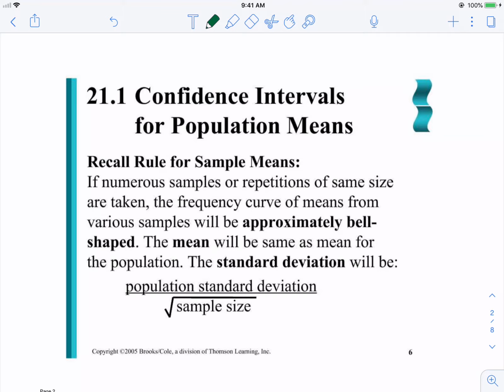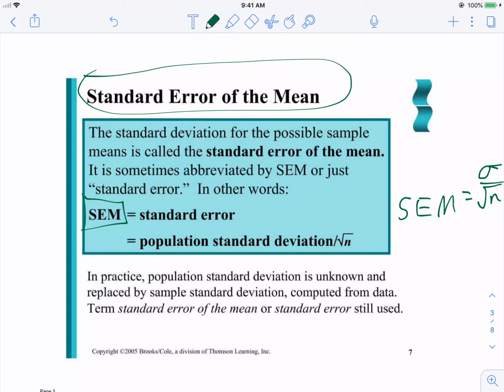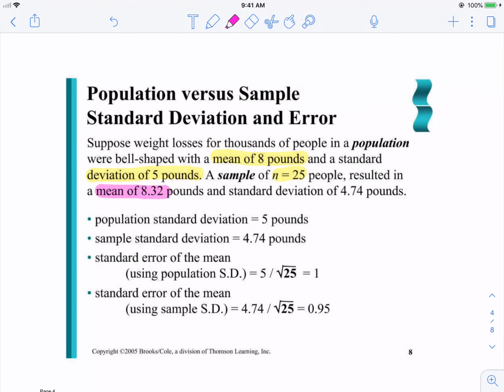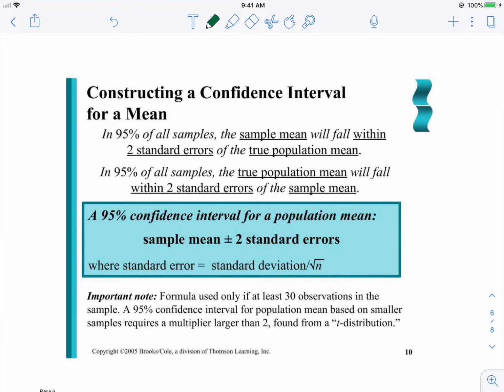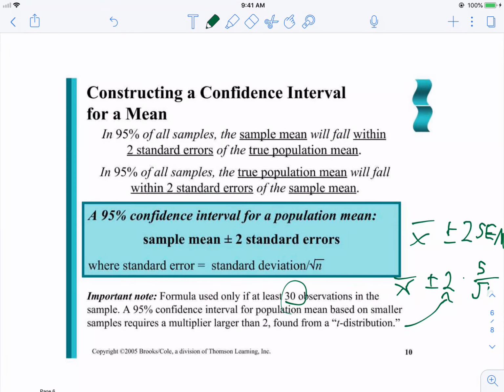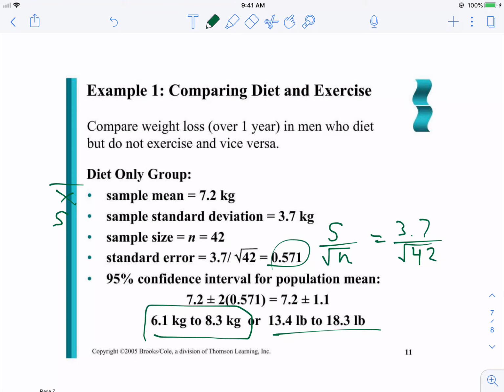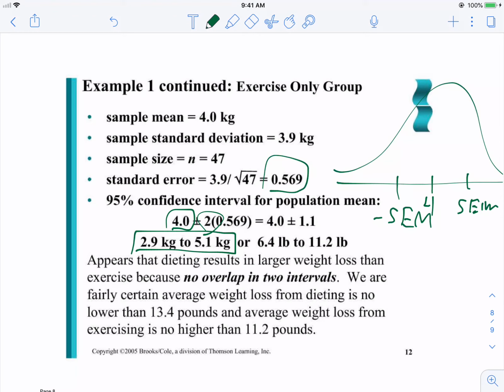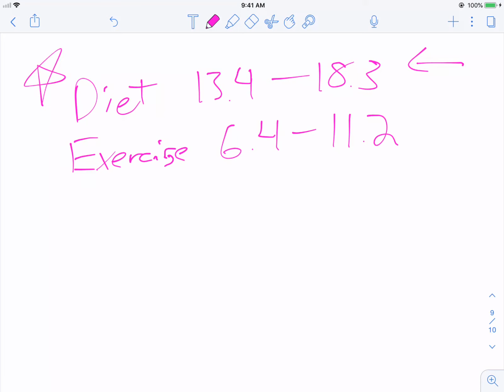Ch. 21 Part 1 - CI for Means